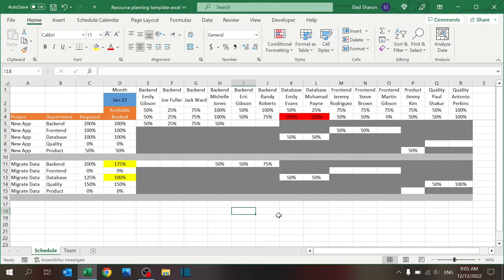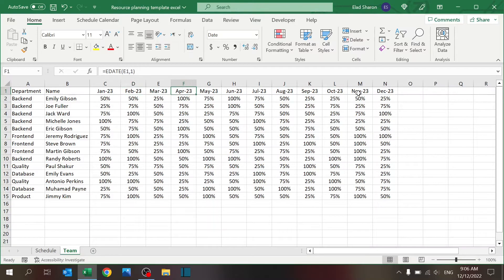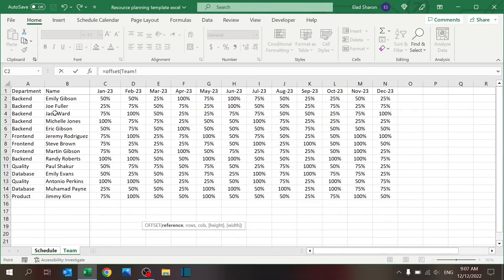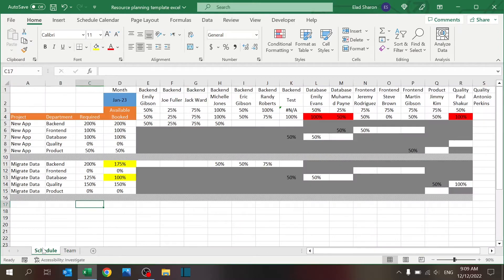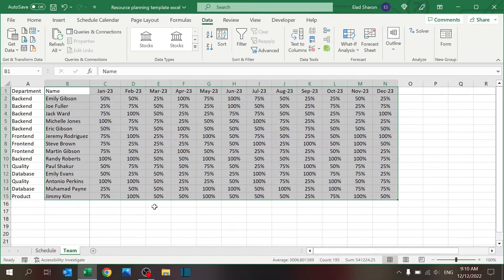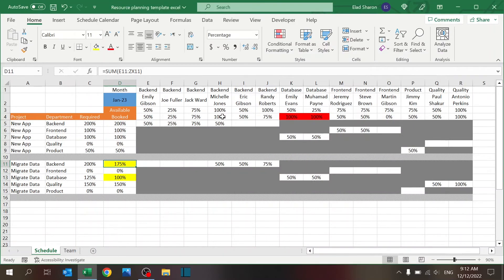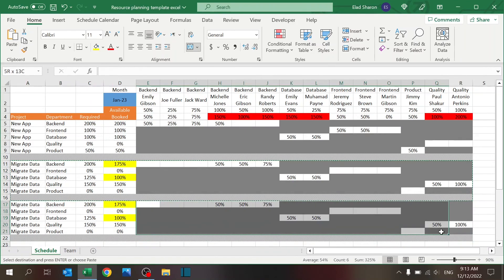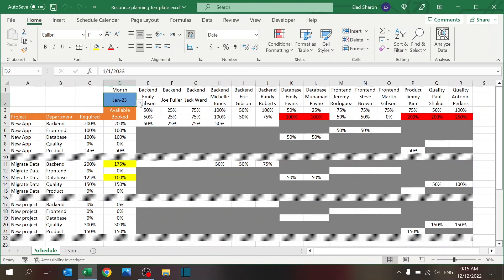Resource planning template excel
Want to optimize your team’s resource planning?
In this video, I’ll walk you through how to create a Resource Planning Template in Excel. This template allows you to define your team by department and skill, allocate their availability, and then plan for your projects. You’ll be able to see if you have enough resources to support your projects month by month and adjust accordingly.

What You’ll Learn:

How to define your team by department and skill
How to set up and allocate resources based on availability
How to define project requirements and match them with your team’s capacity
How to adjust scheduling and compare resource needs across months